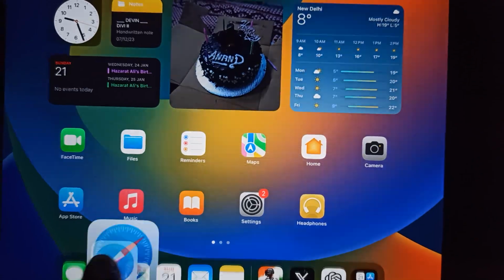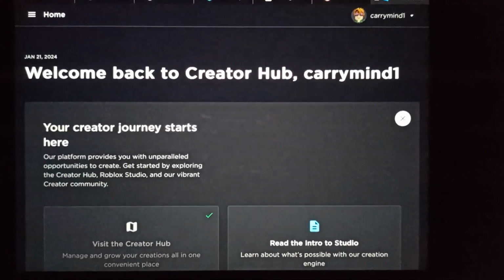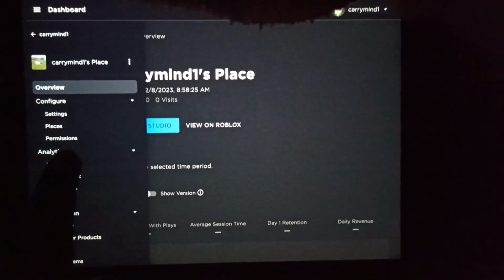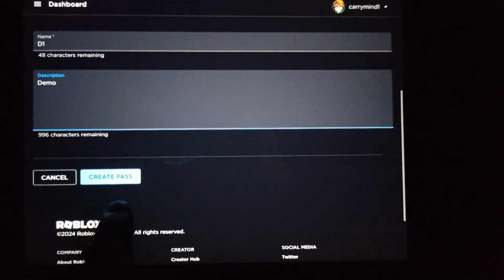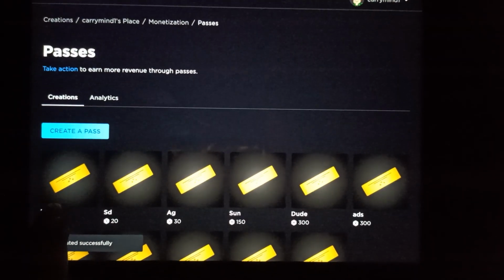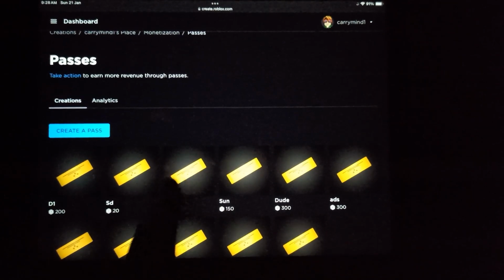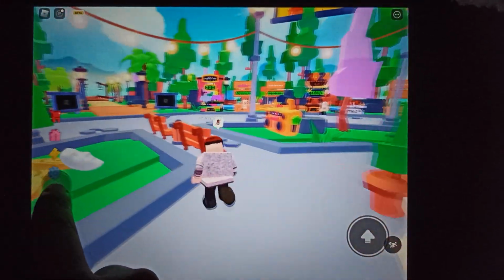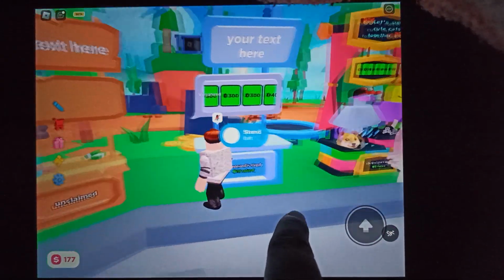How to make roblox gamepass on ipad or iphone 2024 || Quick updated guide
In this video, we will go through how to make a gamepass on roblox mobile or ipad or iphone and how to create gamepass in pls donate roblox ipad. If you want more videos like how to make or create gamepass in pls donate and setup stand on roblox mobile.

TIMESTAMPS
0:00 Introduction
0:35 open roblox in browser
1:20 creation dashboard
1:33 open experience
1:50 create pass
2:10 Add gamepass to pls donate
2:24  conclusion